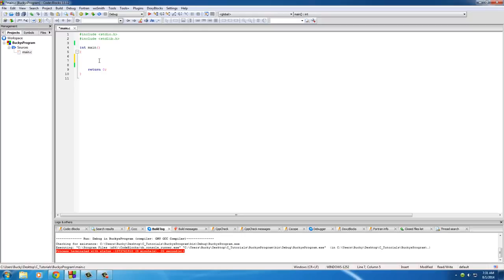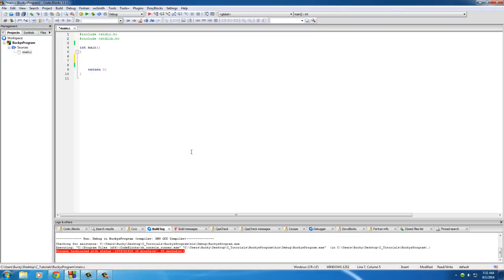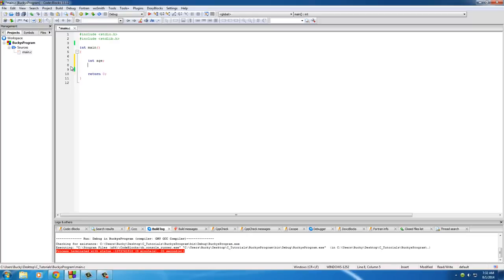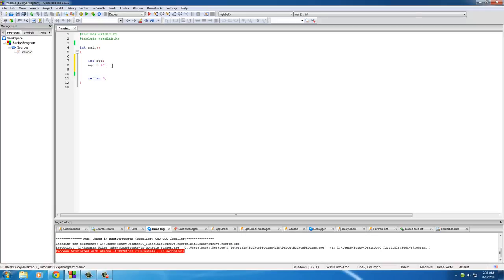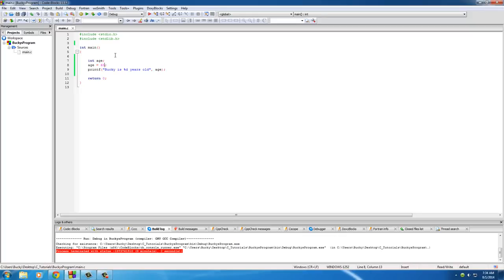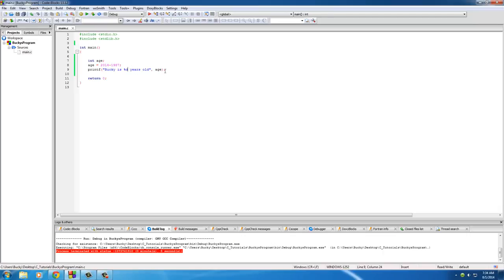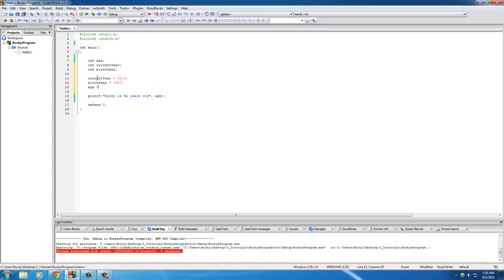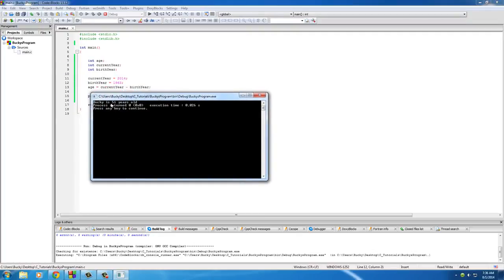C tutorial 7 / variables